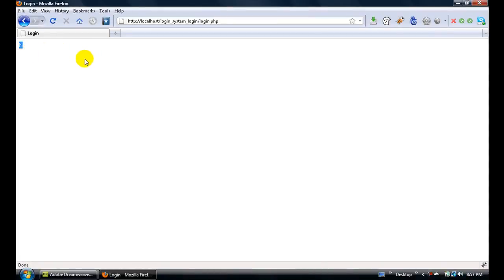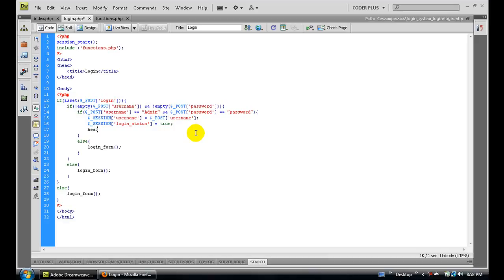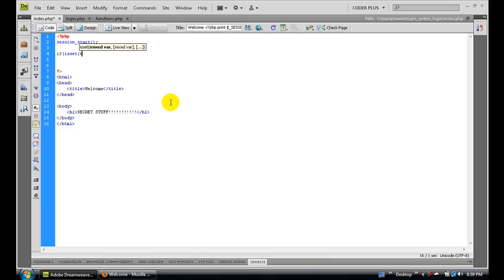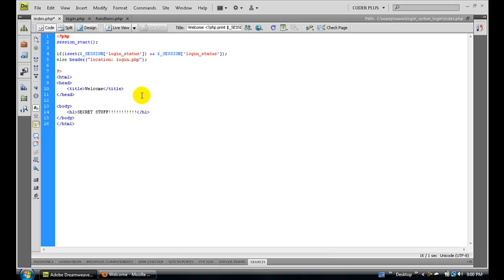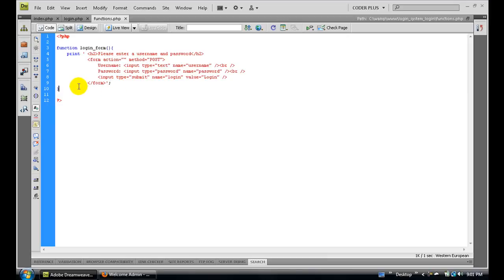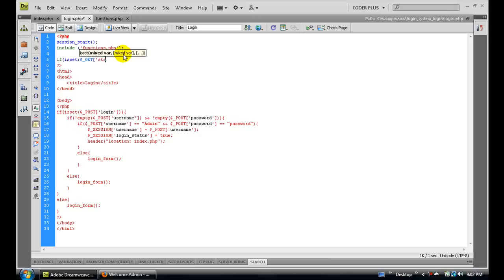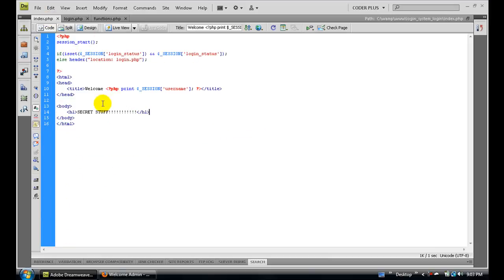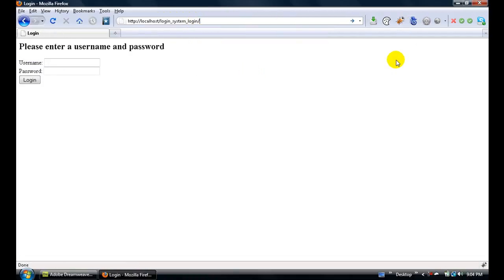Learning PHP Programming Web Development to Create your Own Complete Website Part 2